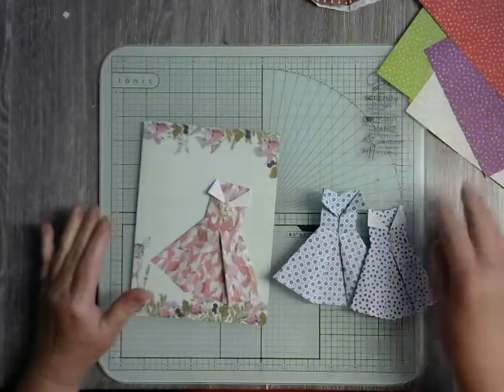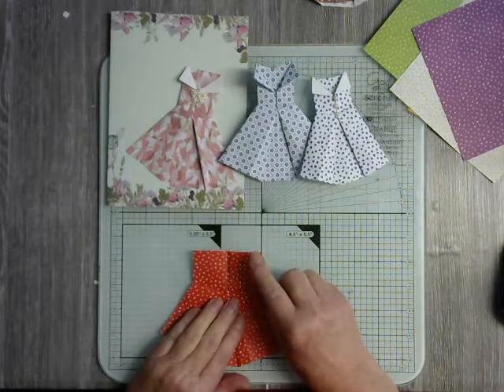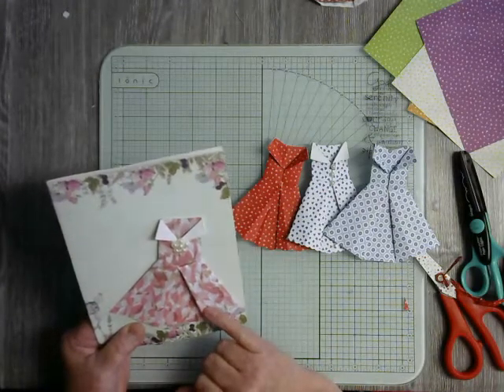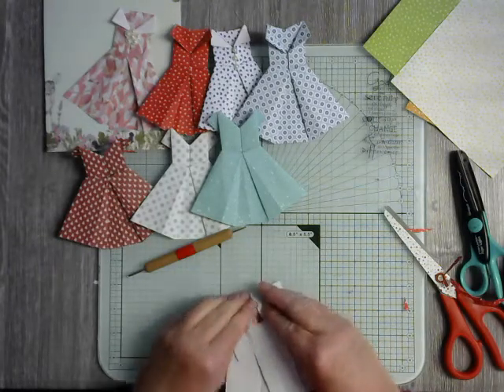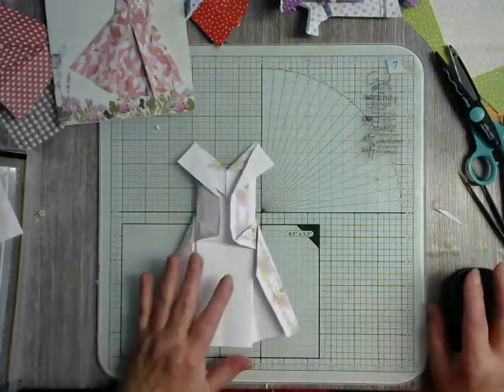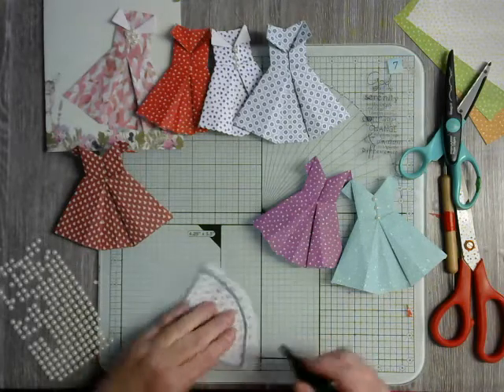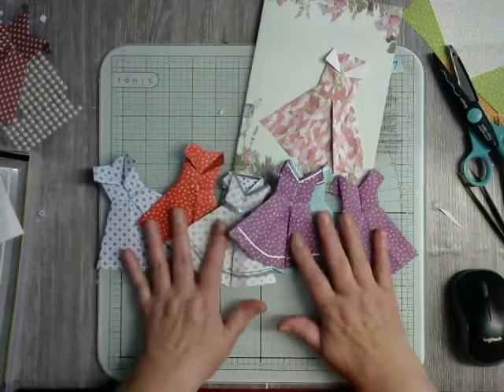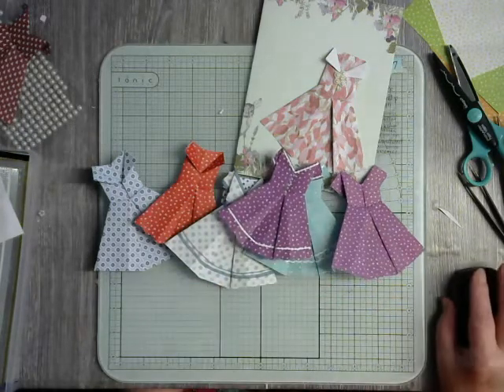origami dress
two different  origami dresses for you to try. One with no sleeves  that is easier, then one with a different neckline and short sleeves that builds on the skills learnt with the first one.